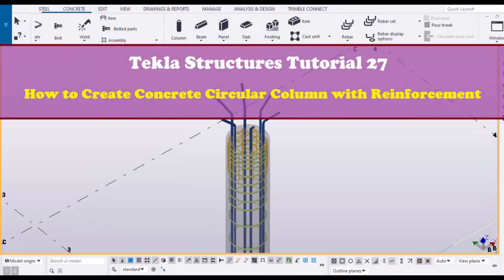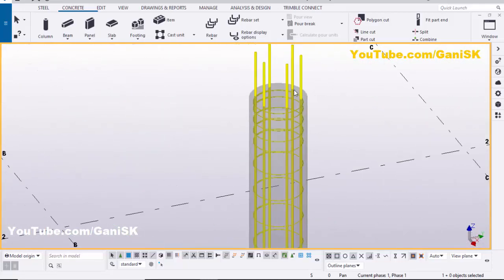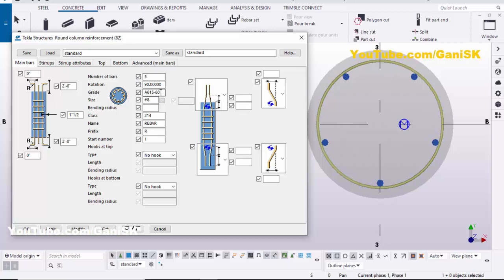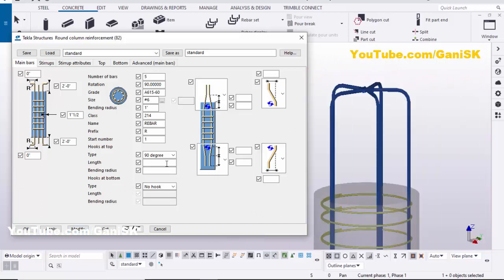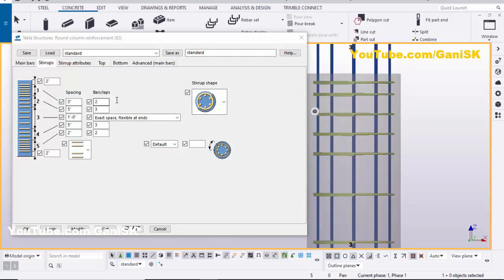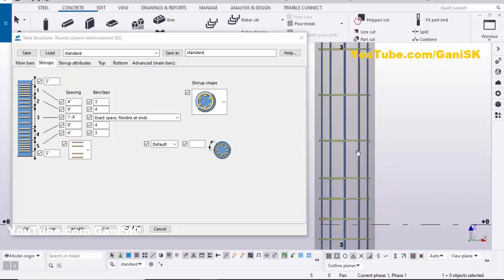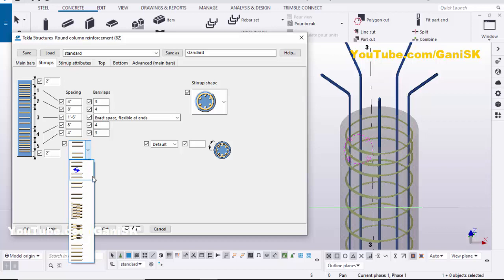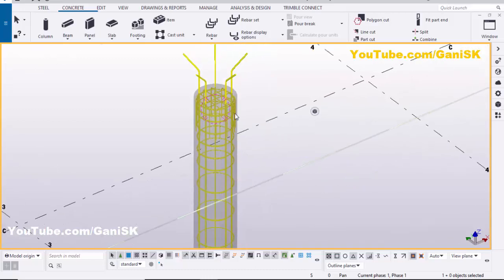Tekla Structures Tutorial 27 How to Create Concrete Circular Column with Reinforcement